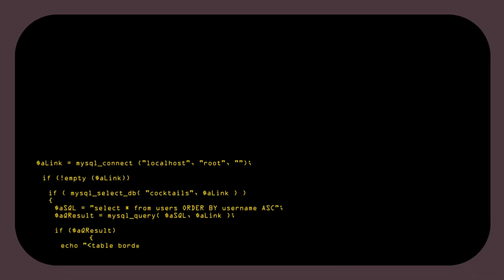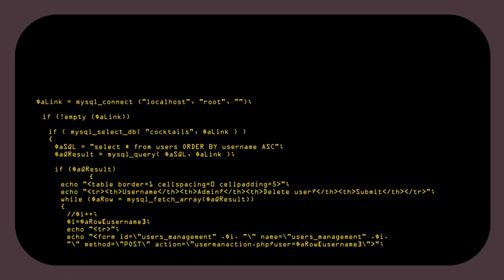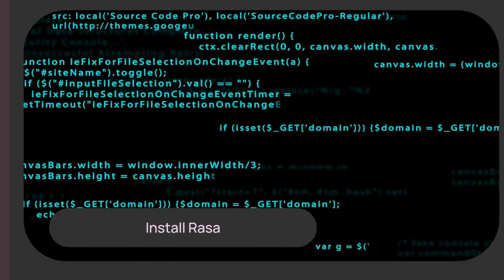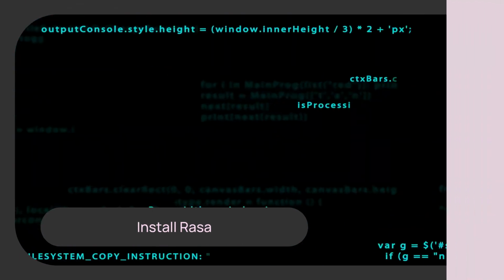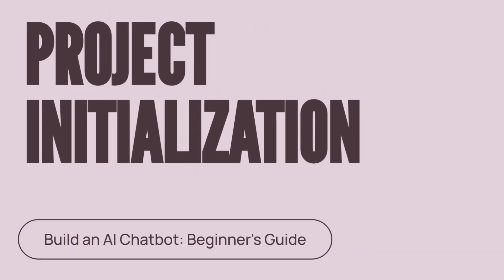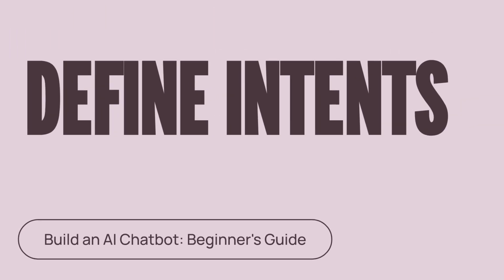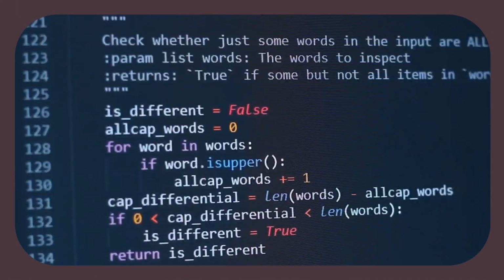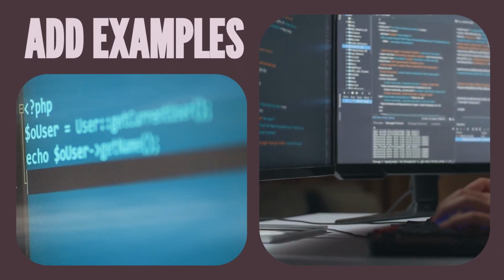Building Your Own AI Chatbot: Beginner’s Guide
Ready to dive into the world of conversational AI? In this step-by-step beginner’s guide, you’ll learn how to set up your development environment, choose the right frameworks, prepare training data, and assemble a simple yet powerful chatbot that can understand and respond to user queries. We’ll walk you through every component—from natural language processing basics to deploying your bot on popular platforms—so you can launch your very own AI assistant by the end of this video.

▶️ What You’ll Learn:
• The core architecture behind modern chatbots and how NLP engines work
• How to install Python, set up a virtual environment, and choose libraries like Rasa or the OpenAI API
• Best practices for gathering and formatting training data, intents, and utterances
• Crafting conversation flows, handling fallback logic, and adding personalization
• Deploying your bot on web frameworks, messaging platforms (Telegram, Slack), or a simple webhook
• Tips for testing, debugging, and iterating to improve accuracy over time

Visit iTechVista.com for tech tips, hacks, and services!